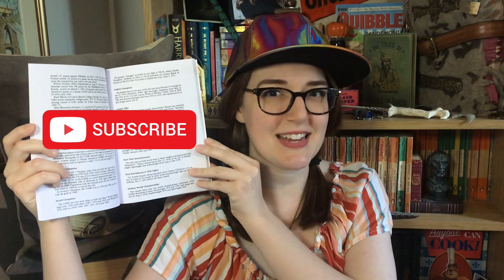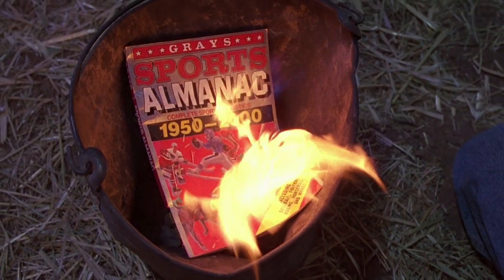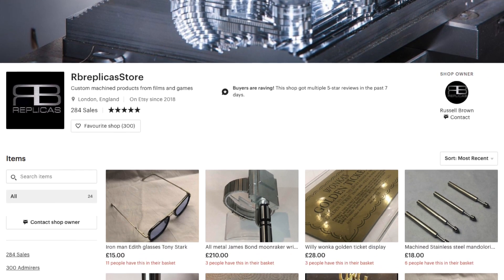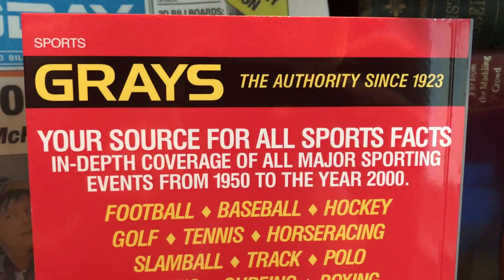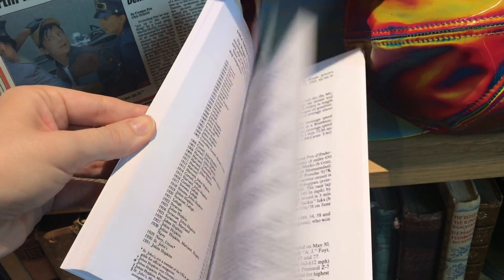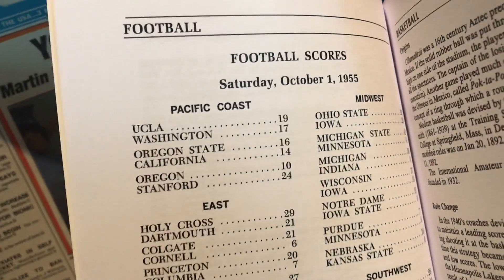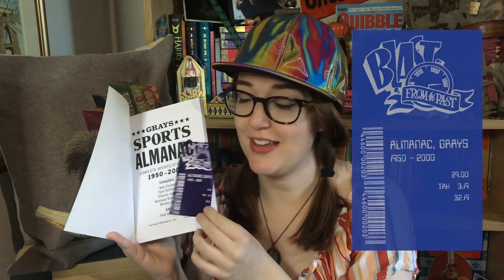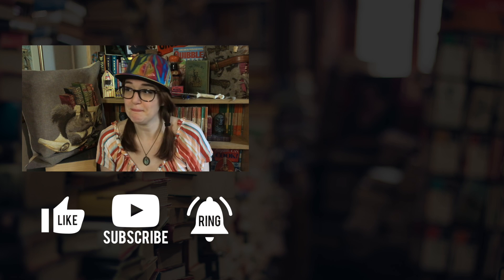Review of Grays Sports Almanac Prop Replica Book from Etsy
Grays Sports Almanac Listing

CREDITS

Thank you to Daniel Hines for all of the music!

End Title Background Photo by Eli Francis on Unsplash

CONTACT JESS

SUPPORT JESS